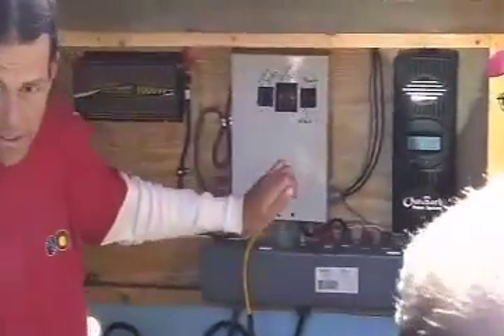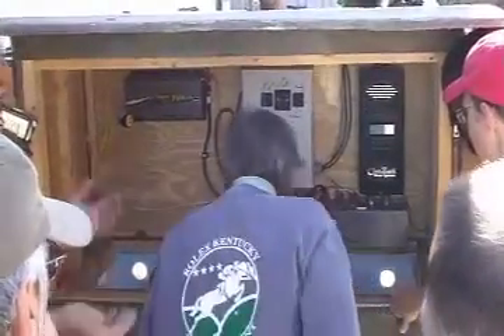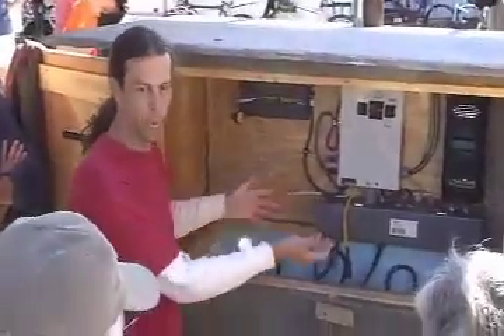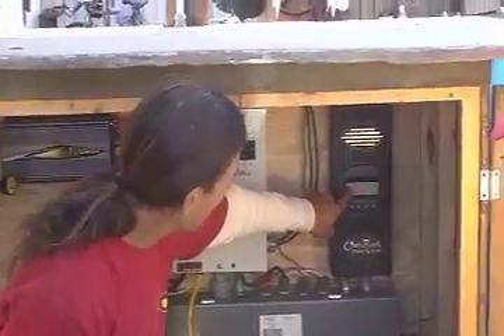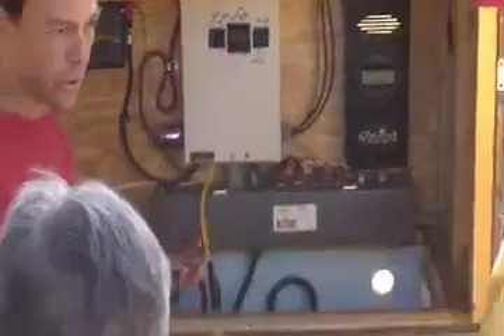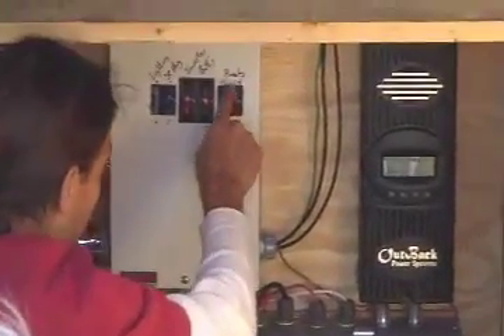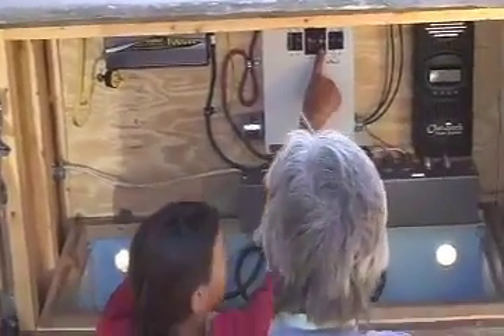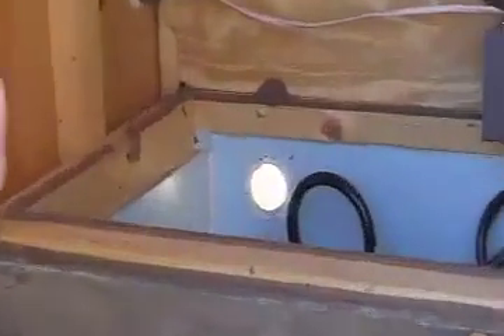PV System Walkthrough Part 2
Intro to Solar PV workshop with Solar Energy International instructors. This workshop was offered at the University of Colorado as part of the Sustainable Practices Certificate Program.